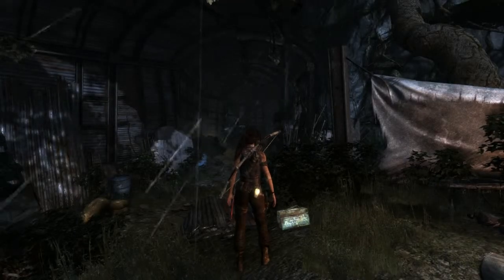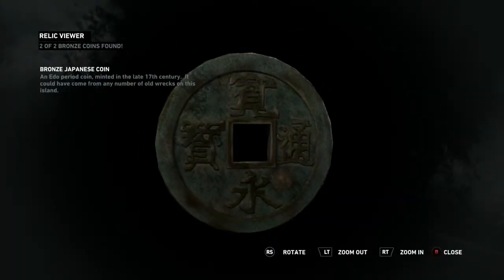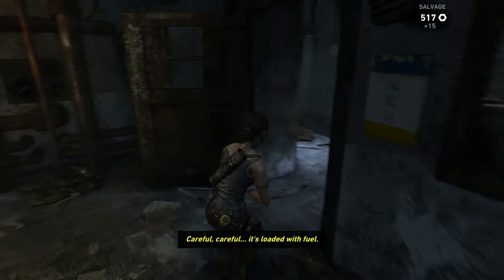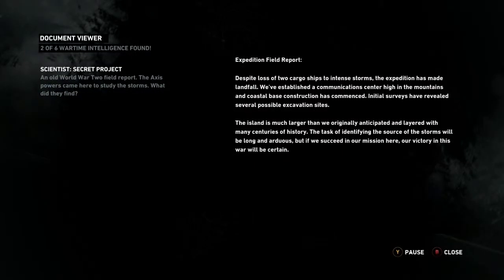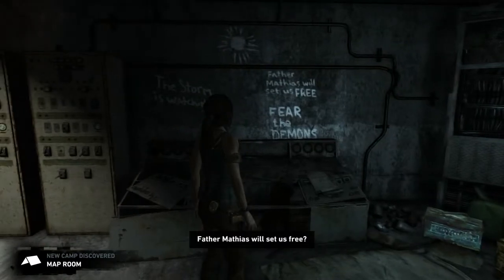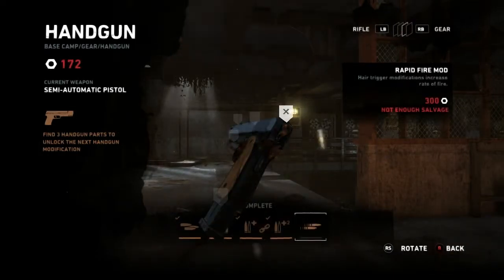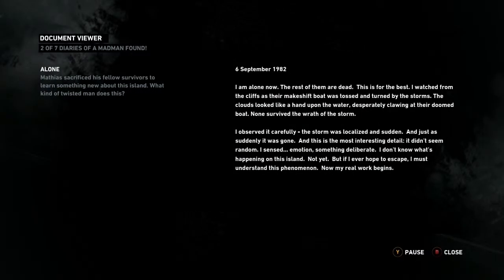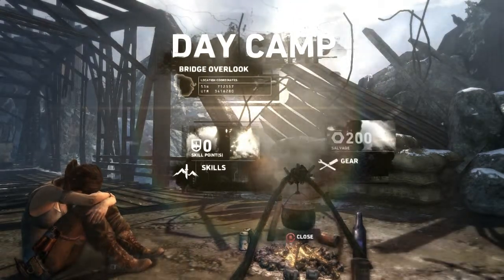Tomb Raider: Part 7 - The Bunker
Well, we're certainly not making any friends out here.